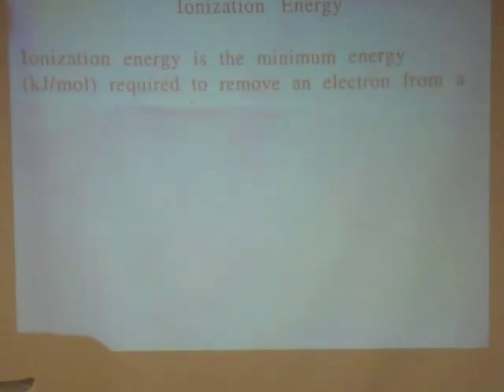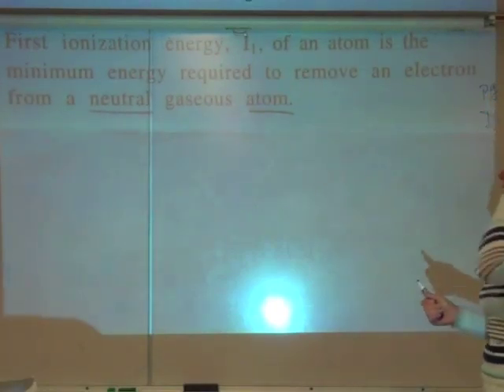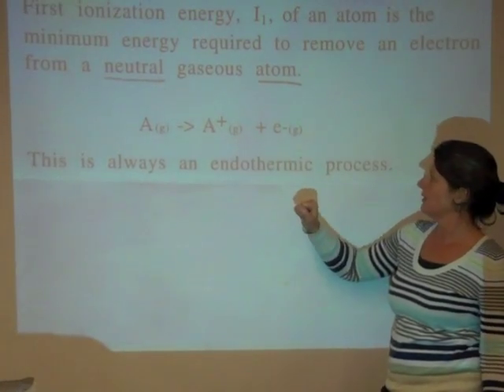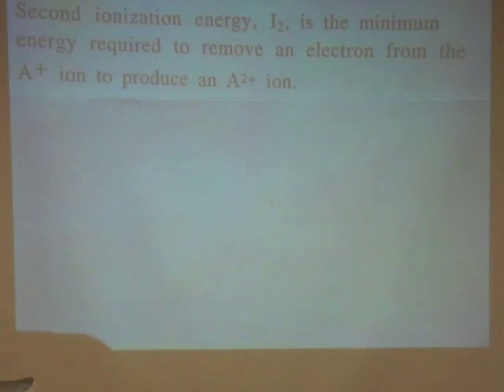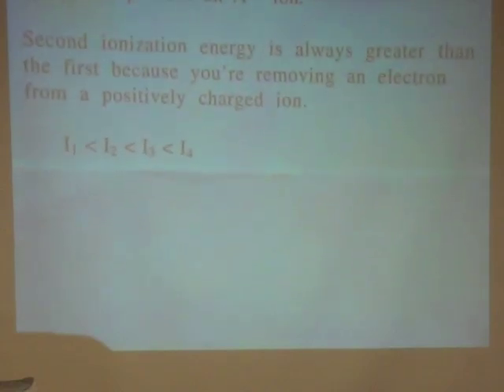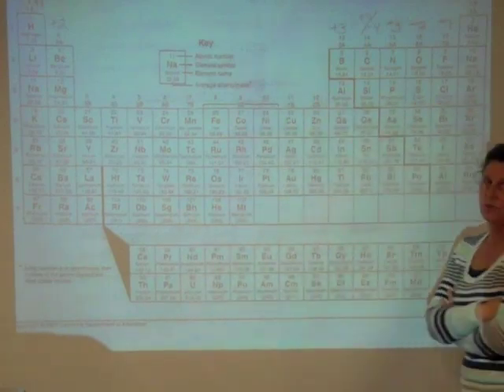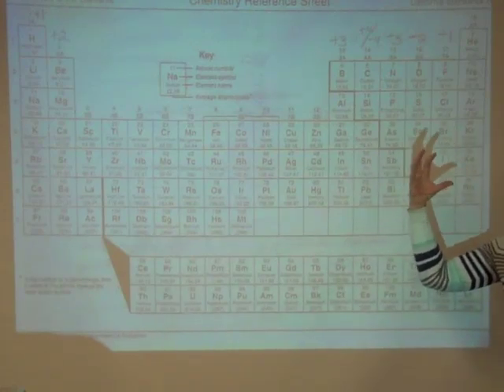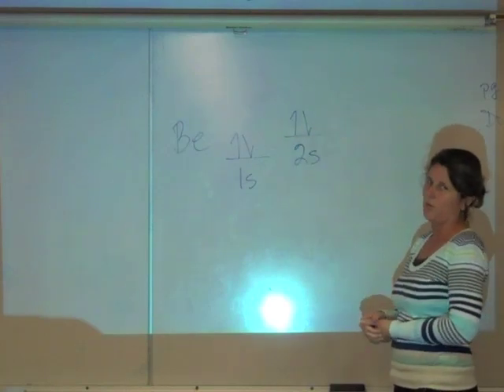Ionization Energy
Hi students, this video prompts you into thinking about the energy required to remove electrons from an atom or ion.